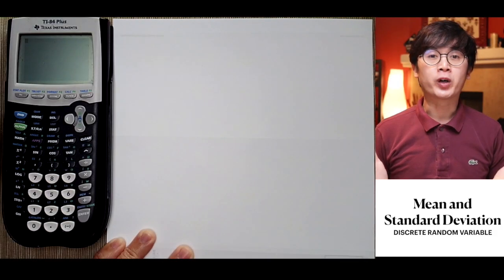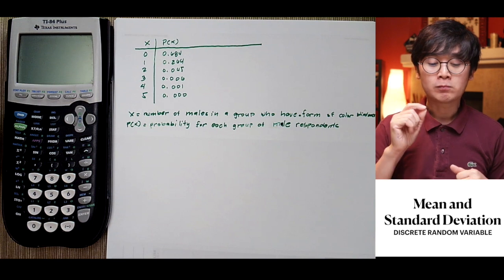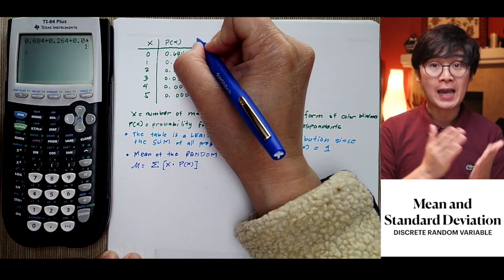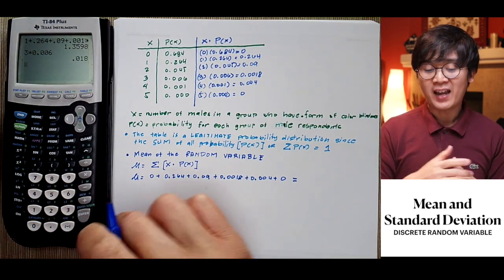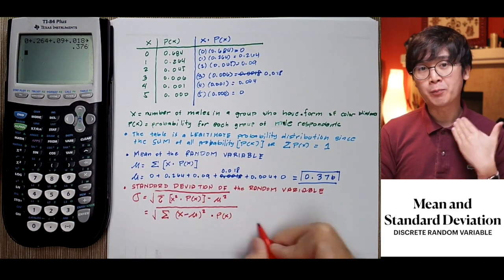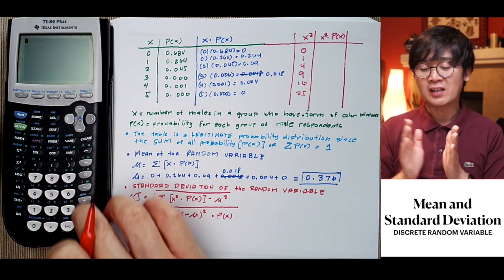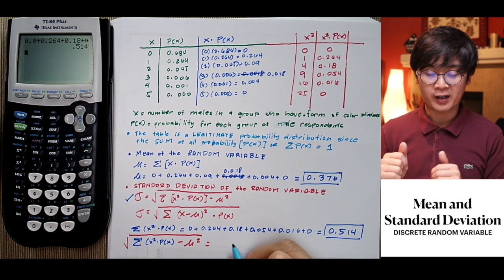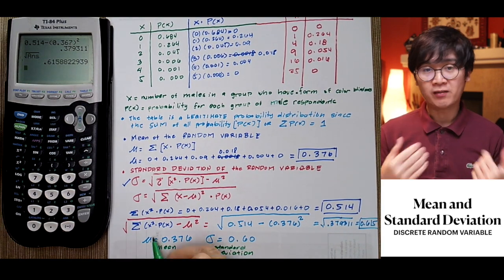HOW TO SOLVE THE MEAN AND THE STANDARD DEVIATION OF A DISCRETE RANDOM VARIABLE - STATISTICS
Solving for the MEAN and STANDARD DEVIATION of a discrete random variable would require you to know how to read stats formula with lots of greek letters and to understand the values in the table that is provided for you.

The mean is also the expected value of a random variable is always calculated first before you can compute for the standard deviation. The formula that we are using is quite complex and it's even more confusing with the amount of sample that is given to us.  To help us calculate this type of statistical measure easily, we will produce our spreadsheet to accurately compute for our numerical summary.